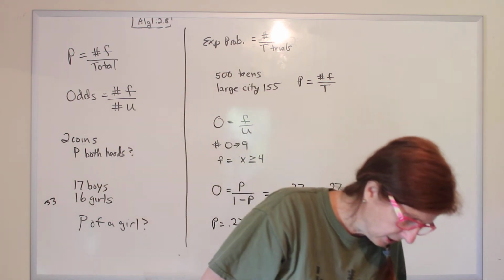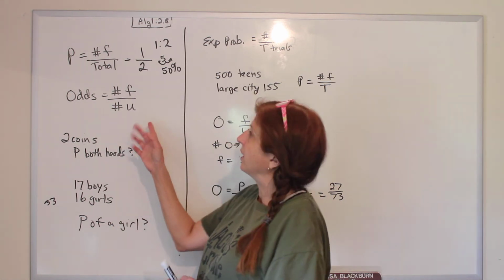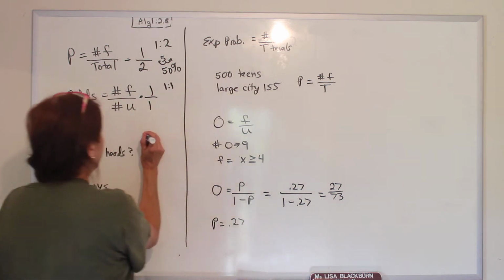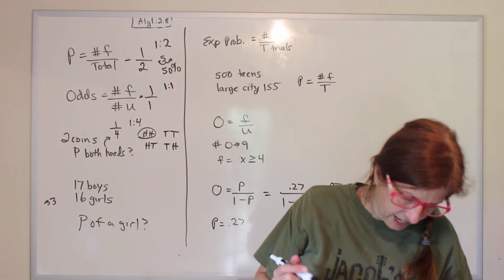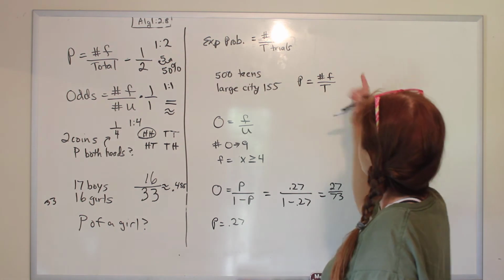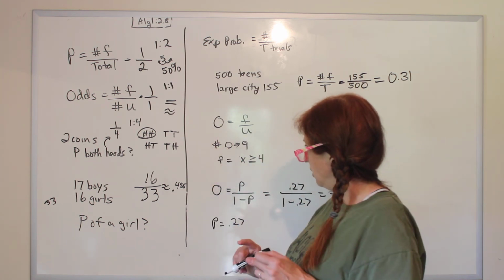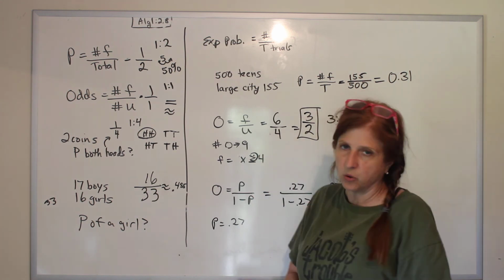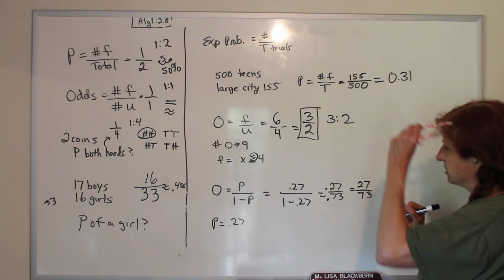Algebra 1: Probability and Odds (2.8)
Algebra 1: Probability and Odds (2.8) McDougal Littell 2004. Homework for the week- (odds)
Day two 2.7 p. 111 n. 17-27, 33-39, 48-51, 59
Day four- activity (in the tan box) p. 115 n. 1-3 all for number two get some siblings/friends to do it to compare results. Or you just run multiple trials.